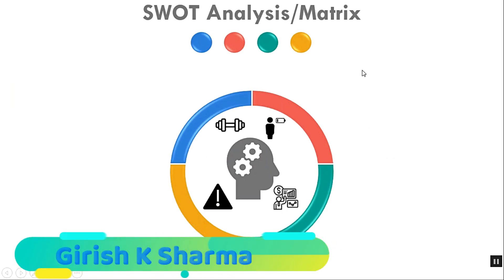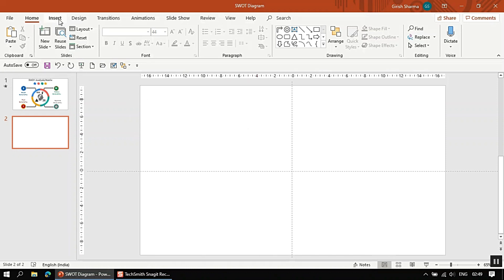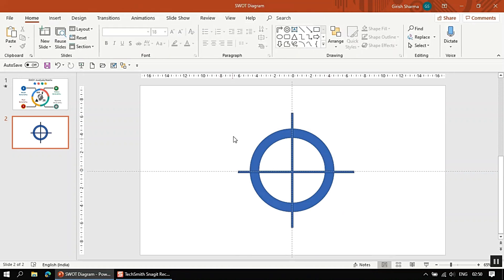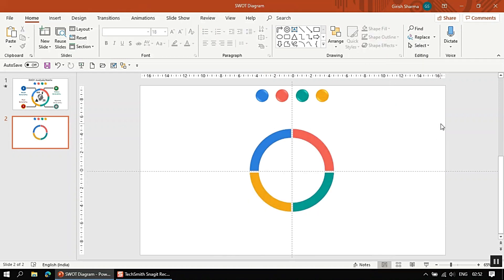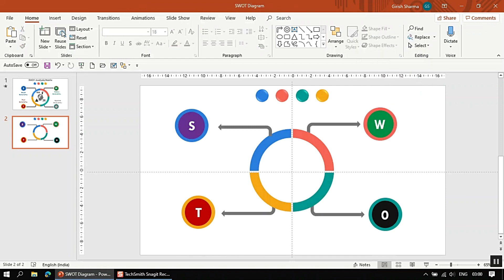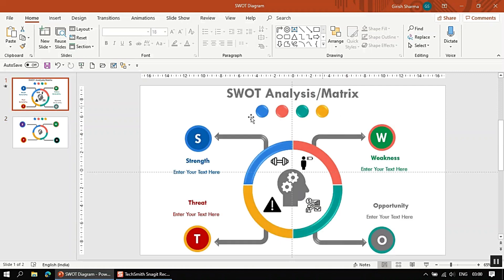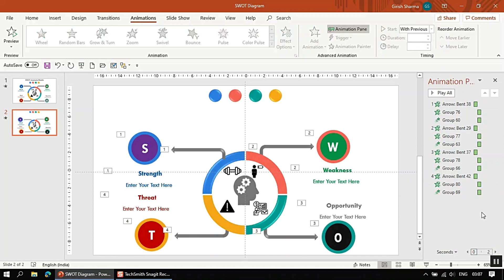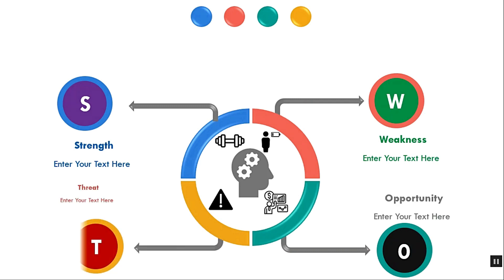How to create Animated SWOT Analysis in Powerpoint [ Animate SWOT Matrix in Powerpoint 365/2016]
Hi All,

In this video I am going to show you, How to create Animated SWOT Analysis in Powerpoint [ Animate SWOT Matrix in Powerpoint 365/2016].

First understand what is SWOT Analysis or SWOT Matrix:

SWOT Analysis or SWOT Matrix is a  study undertaken by an organization to identify its internal strengths and weaknesses, as well as its external opportunities and threats.

Download Free Template:-

Girish K Sharma is Delhi Based Blogger, Digital Marketing Consultant, Microsoft Office Trainer, Online course creator, Photographer, People Manager and Amateur Coder.